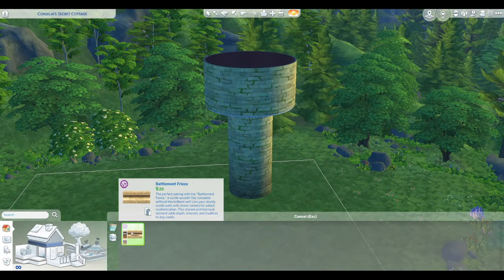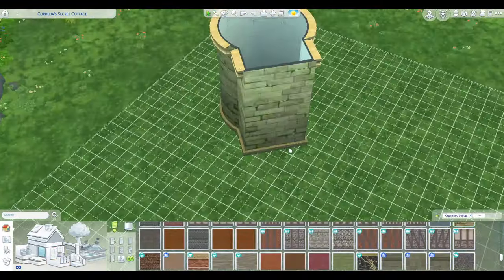Rapunzel's Tower: Sims 4 Castle Estate Kit Speed Build (No CC)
🌟 I designed this whimsical vacation home for your sims! Using the new Castle Estate Kit I created a simple tower apartment with amazing outdoor amenities.

Build Details:
-  Rapunzel's Tower
- 1 Bedroom,  2 Bath
- Price - §45,845

🏡 Download the build: BuildingSimsYT on the Gallery 🏡